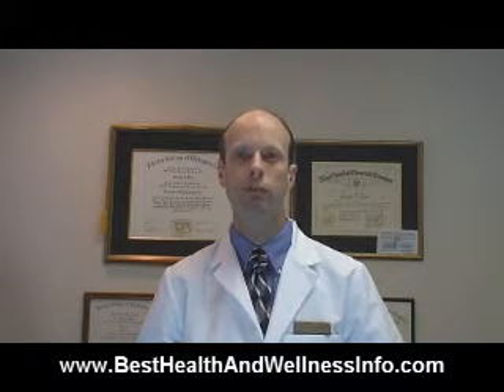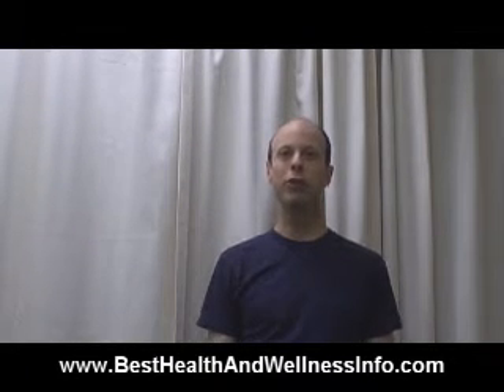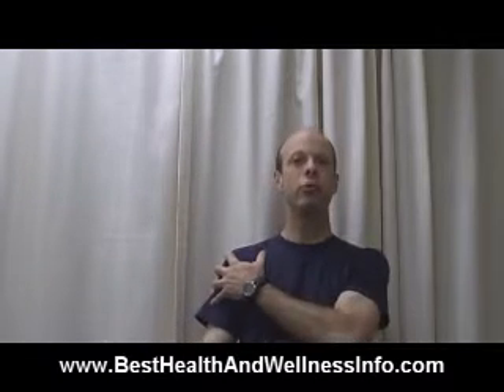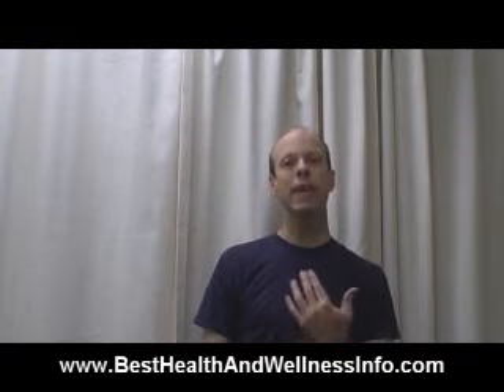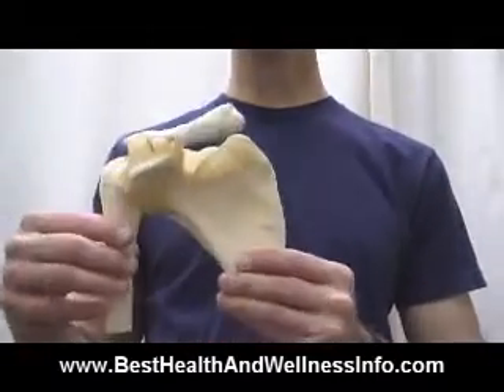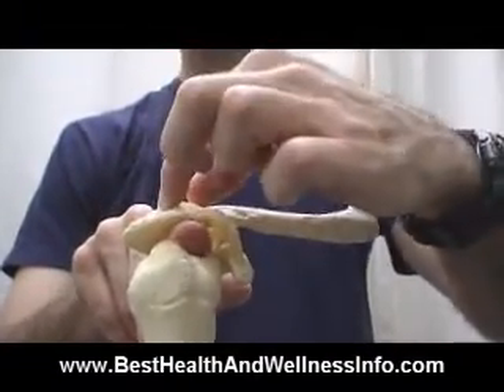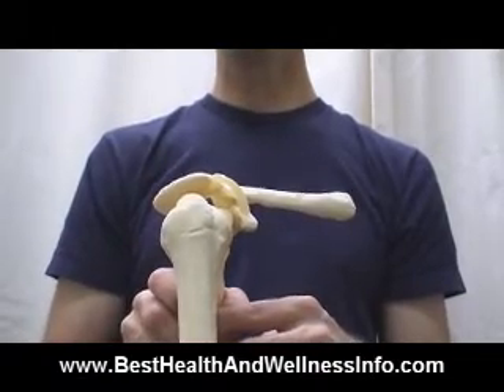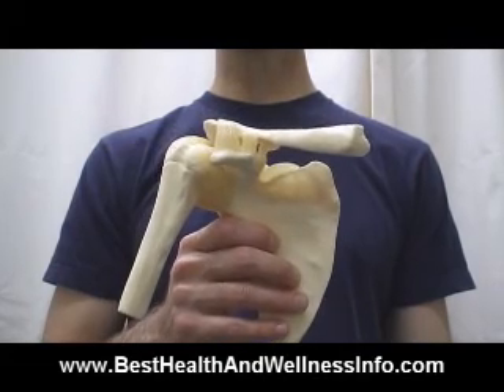When Is A Shoulder Problem Not A Shoulder Problem?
An explanation of how posture effects shoulder motion and alignment and how poor posture contributes to rotator cuff and shoulder pain.